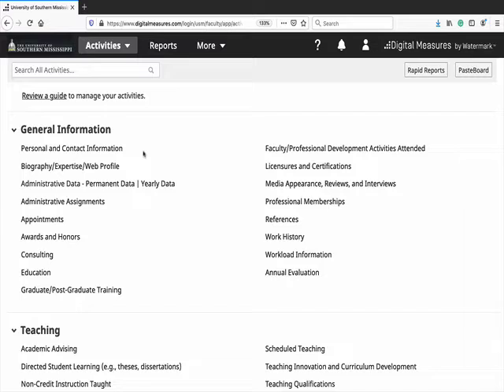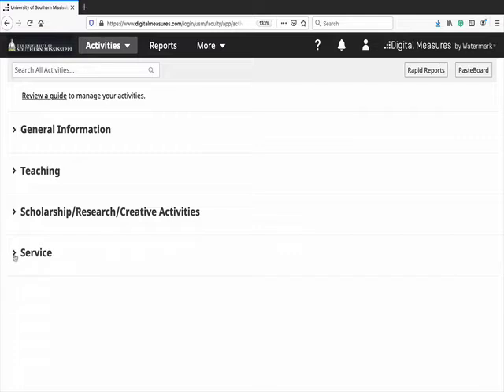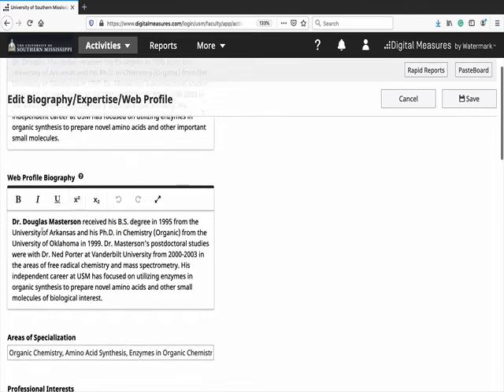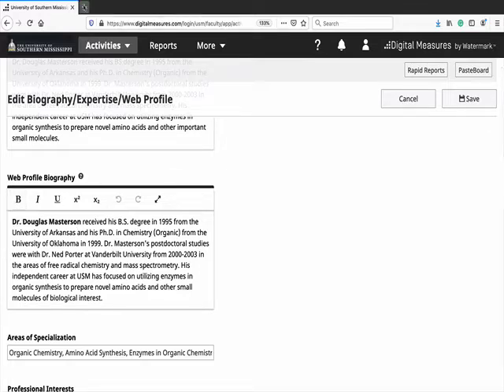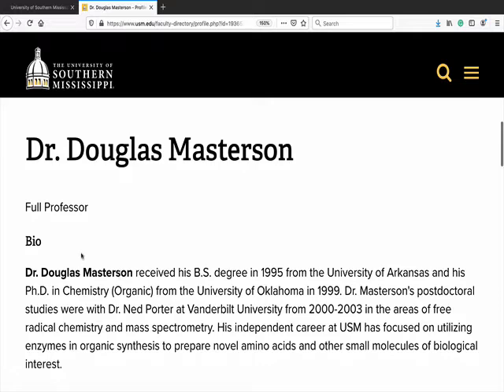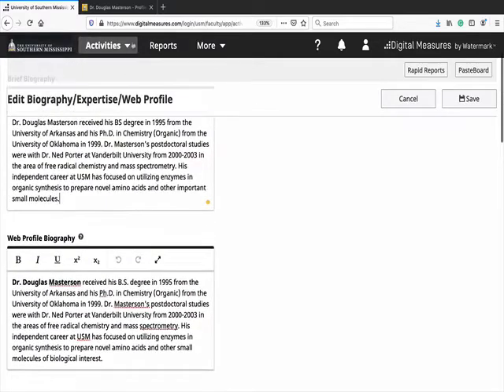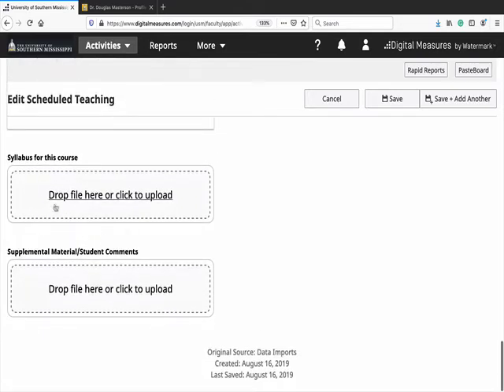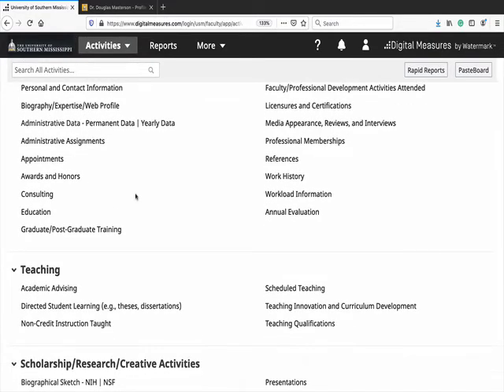Digital Measures December 2019 Updates